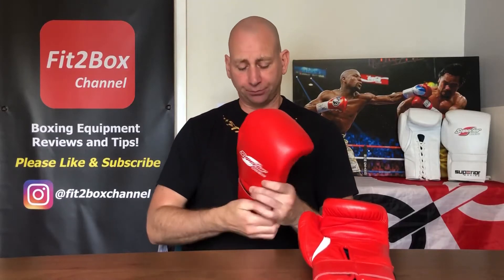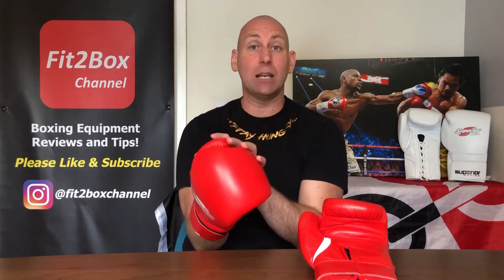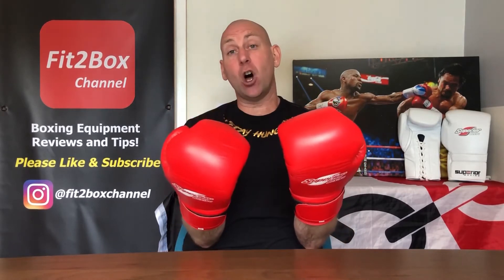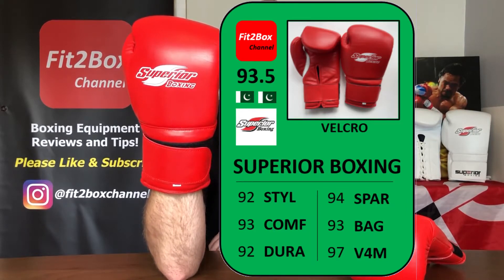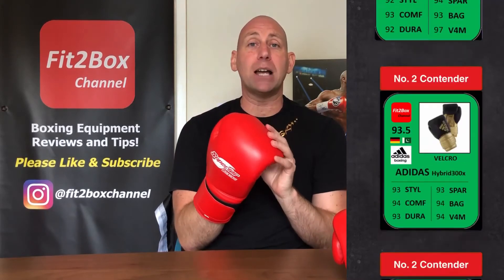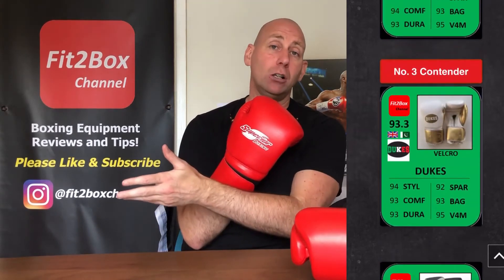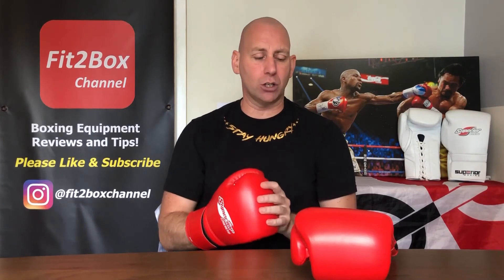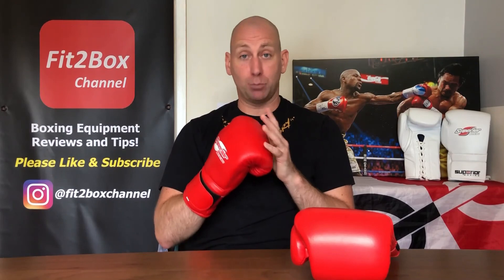SUPERIOR BOXING GLOVES MOVE UP TO WELTERWEIGHT PRICE DIVISION PART 2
Superior Training Boxing Gloves with Velcro are made with highly experienced and skilled craftsmanship which is endorse and support by many boxing champions around the world wear. These gloves give you the best protection for your hands, they are great for sparring, bag, and mitt work. The Original all round training gloves, handmade from a high-grade leather. The inner padding is constructed using the finest multi- layered combination and open cell soft inner foams that help to provide a comfort all round fit.